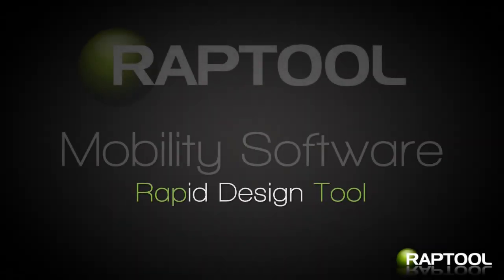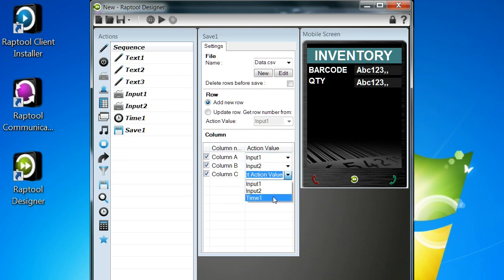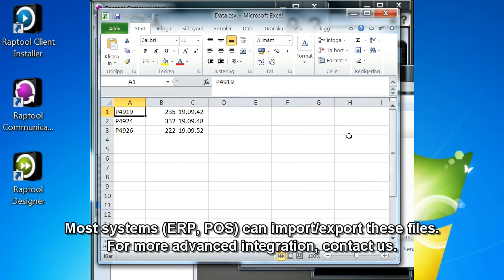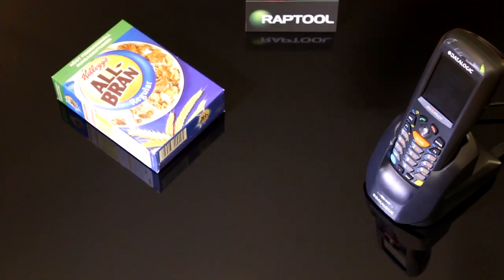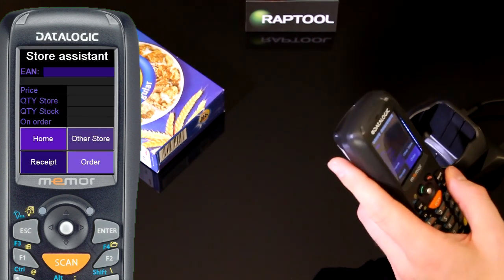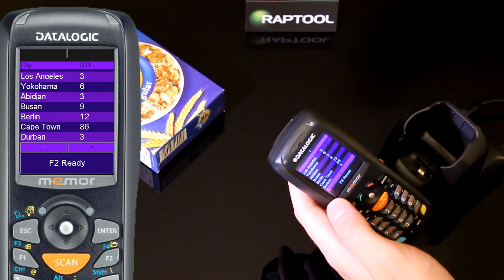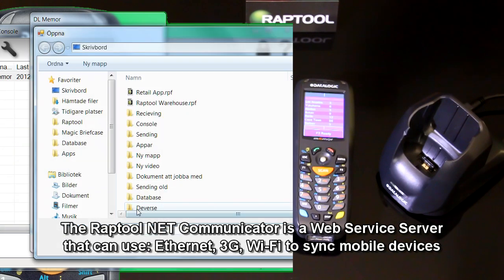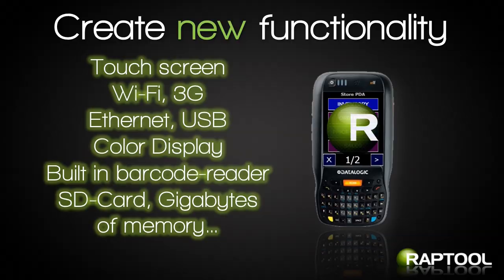Raptool Mobility Software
Introduction to Raptool. Now anyone can make mobility apps...
0:22 - The Raptool Designer. Making an inventory app in: 1 min, 3 seconds.
1:40 - Uploading the design file to a mobile device with the Raptool Communicator.
2:40 - Demonstration of a complete solution, in the designer
3:50 - Live demonstration of a retail solution in a mobile device.
6:30 - Syncing the device with the Raptool USB Communicator.
7:12 - Working through Wi-Fi with the Raptool NET Communicator.